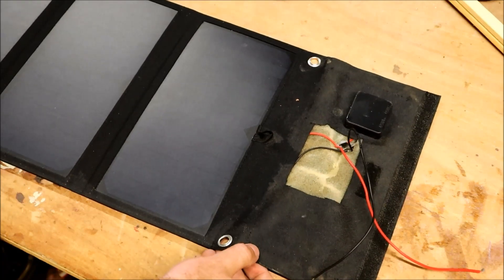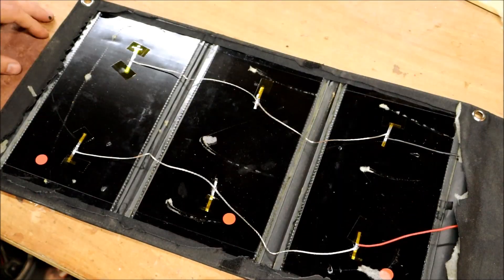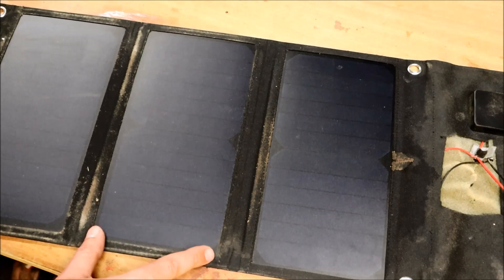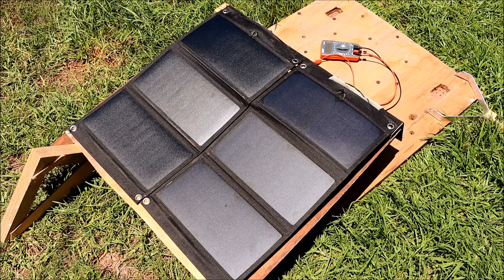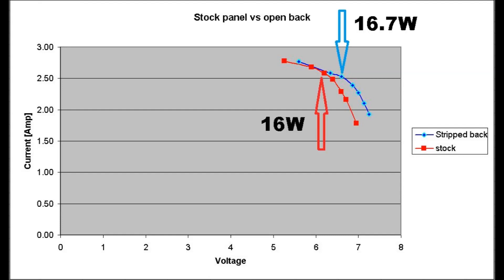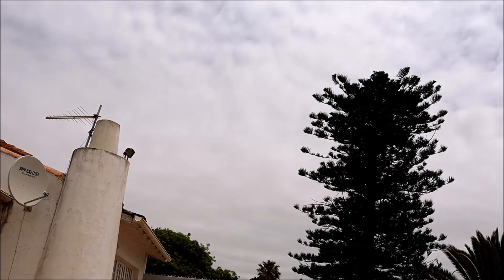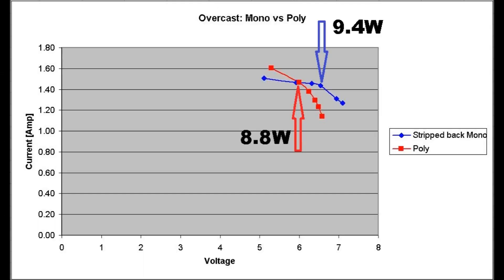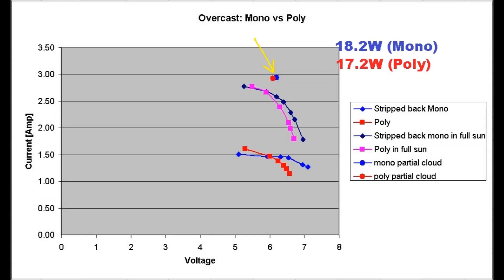Cool solar panel hack - Tested.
Removing the insulating material behind a folding solar panel and comparing performance with an unmodified panel. Test results under partial cloud and complete overcast conditions also discussed.